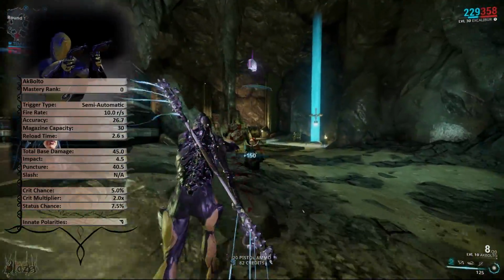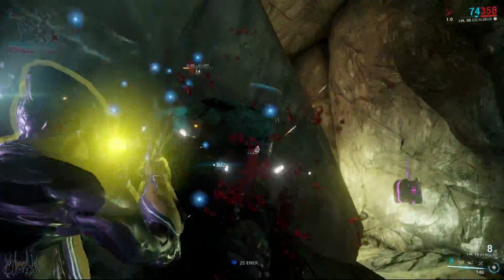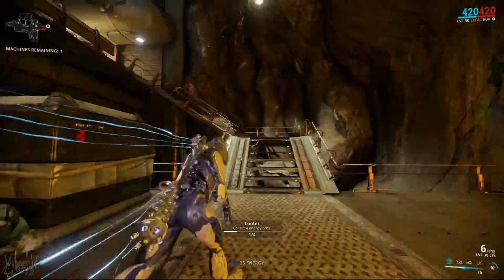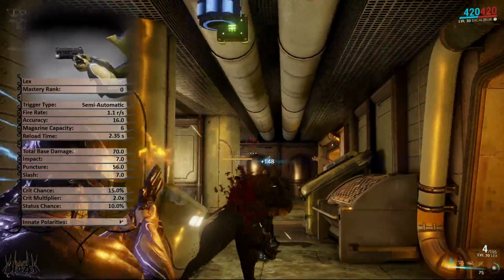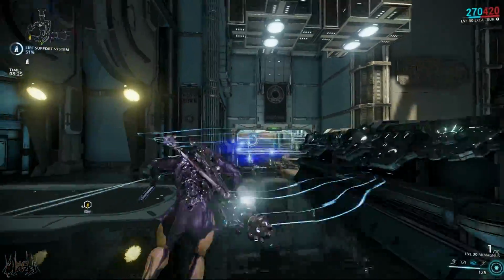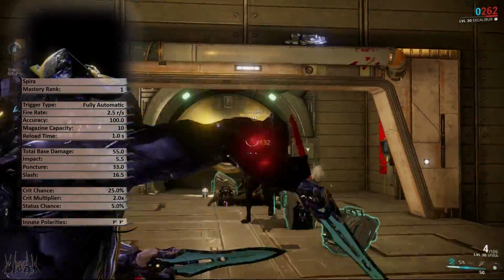Mastery Rank Zero: MR0&1 Secondary Weapons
Welcome to Mastery Rank Zero, in which I offer my opinions in an attempt to assist new players in their first few steps in Warframe. This time I'll run over some good secondary weapons you can start working towards right away.
Set to HD quality to join the glorious 60fps revolution!

Outro Music;
Ronald Jenkees - Disorganised Fun - Disorganised Fun